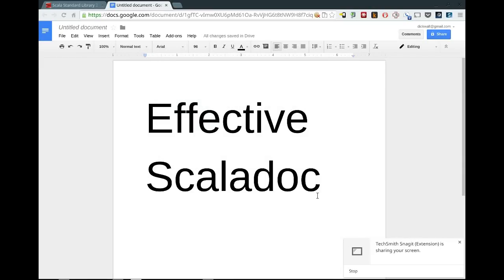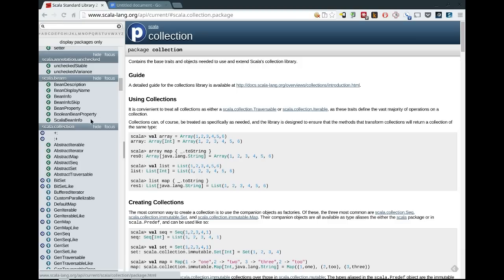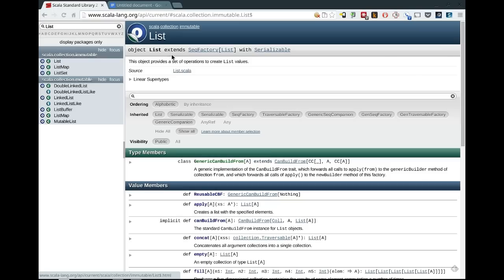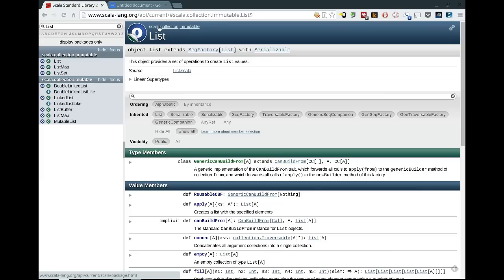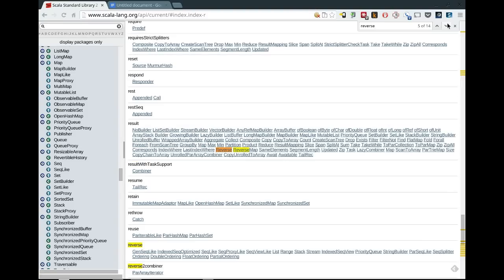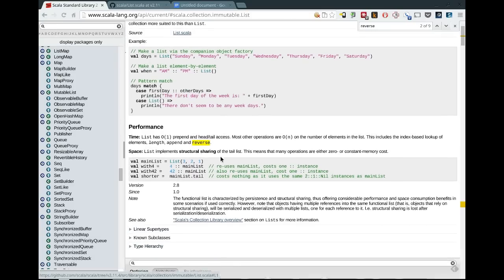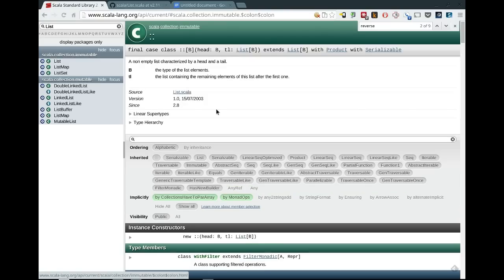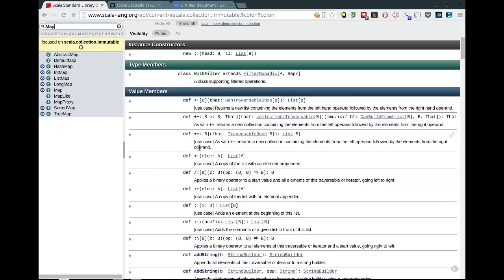Effective Scaladoc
A brief screencast detailing some features of Scaladoc you may not know about.